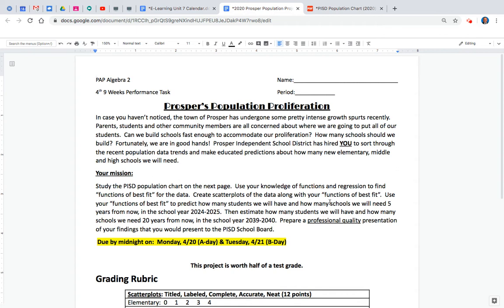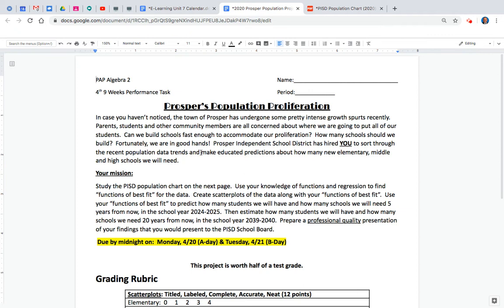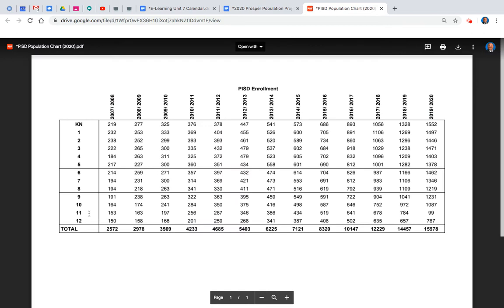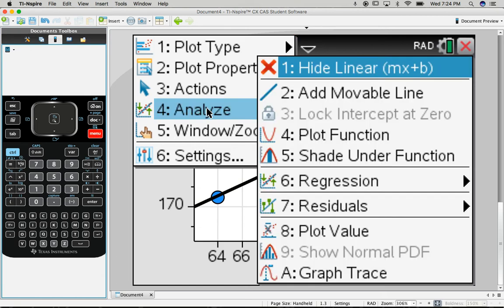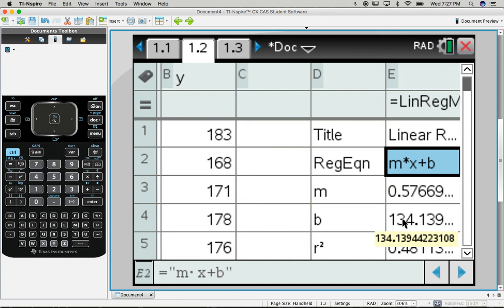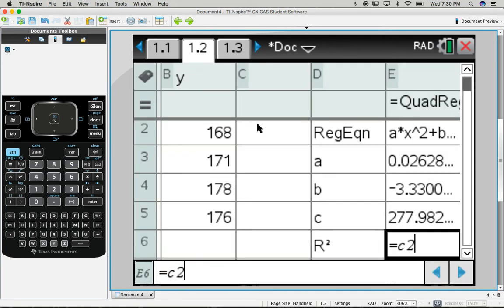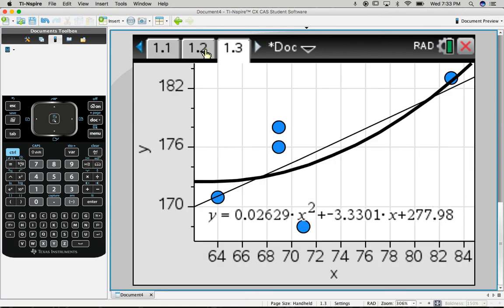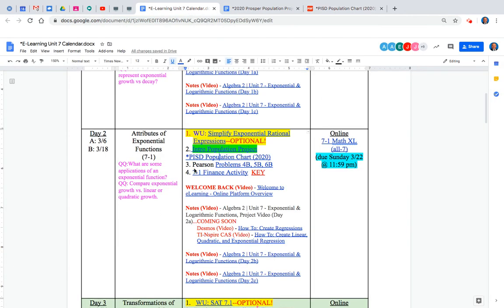Algebra 2 | Unit 7 - Exponential & Logarithmic Functions (Day 2a)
Exponential & Logarithmic Functions (Day 2a); Project Video using the TI-Nspire CAS Calculator